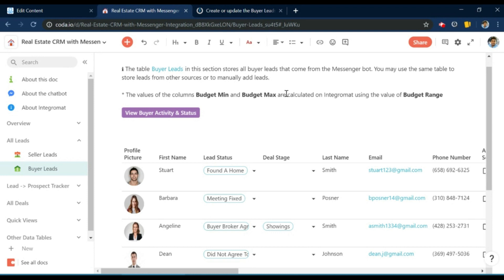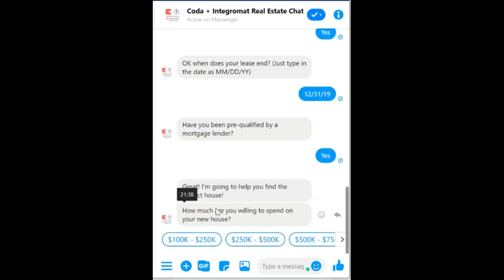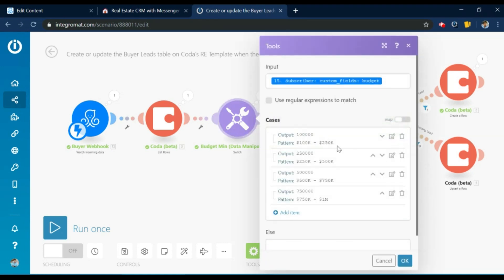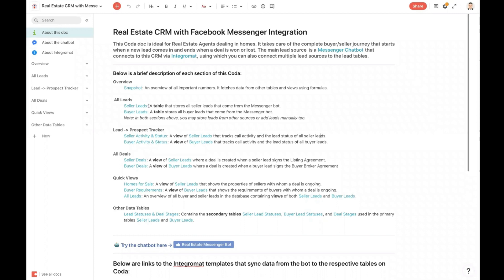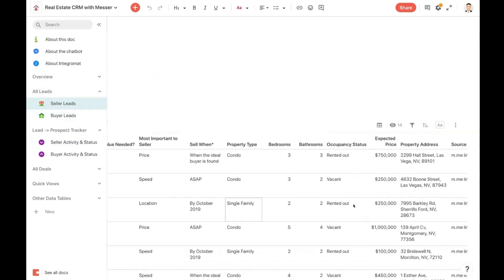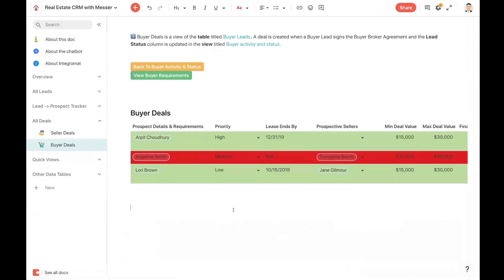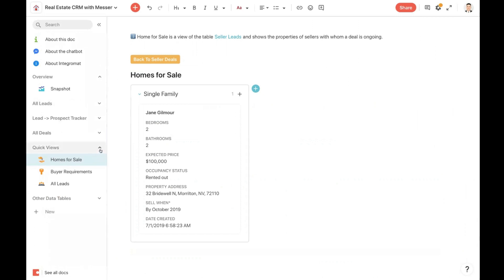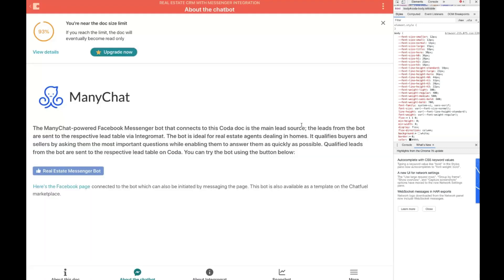How to Integrate ManyChat Bot With a Real Estate CRM on Coda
This Coda CRM is ideal for Real Estate Agents dealing in homes. It takes care of the complete buyer/seller journey that starts when a new lead comes in and ends when a deal is won or lost. The lead source is a ManyChat-powered Messenger bot that connects to the CRM via Integromat. You can also connect multiple lead sources to the CRM via different Integromat scenarios. Check out this Coda and Manychat tutorial on how to integrate these powerful apps using Integromat.